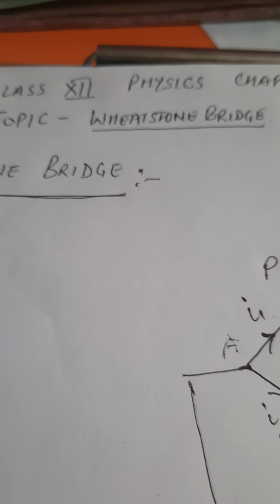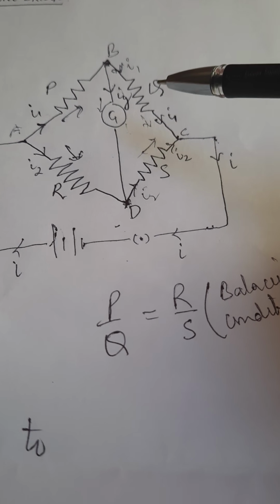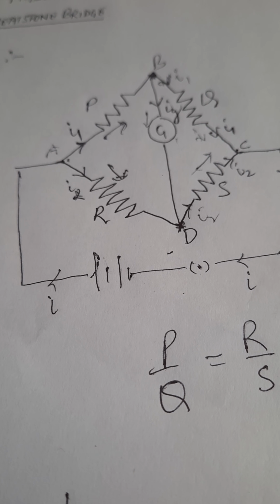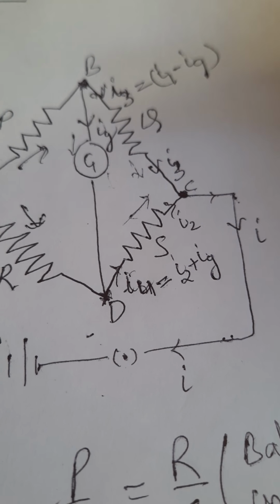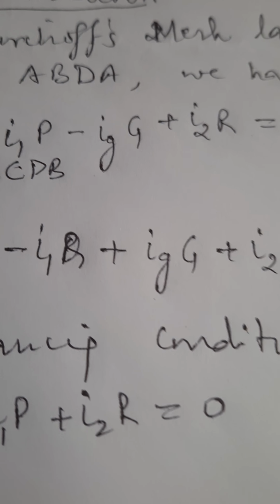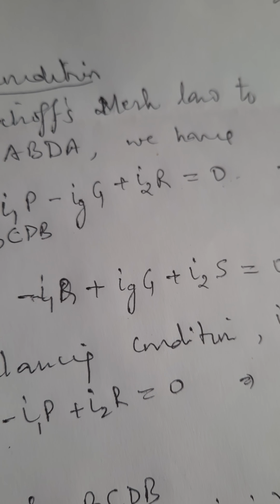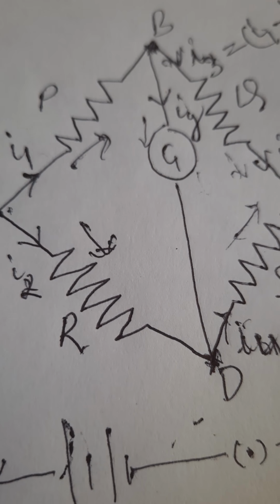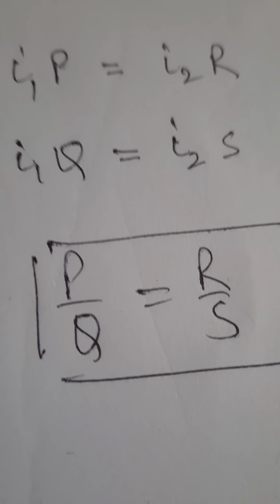CLASS 12 PHYSICS CHAPTER 3 CURRENT ELECTRICITY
TOPIC - WHEATSTONE BRIDGE